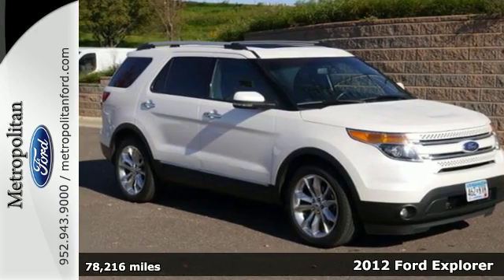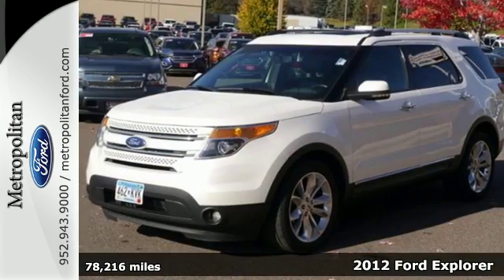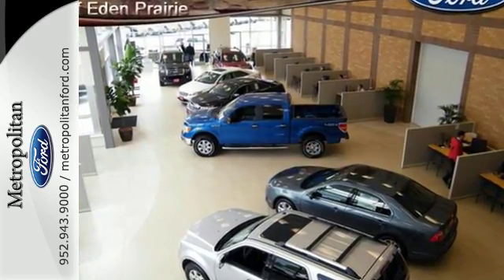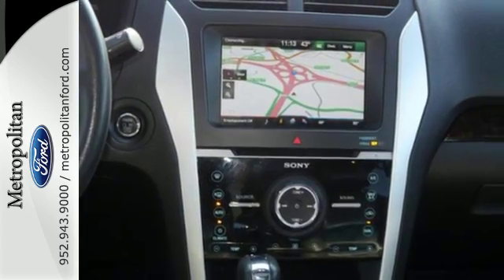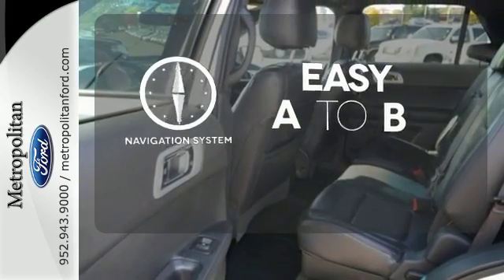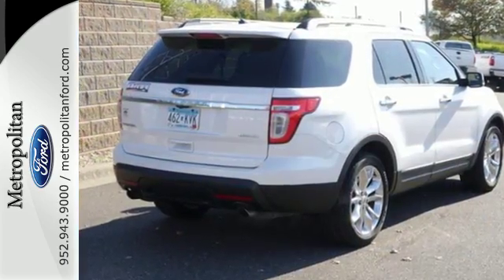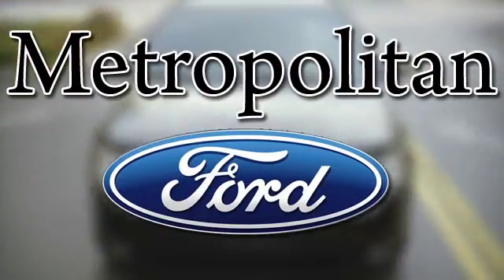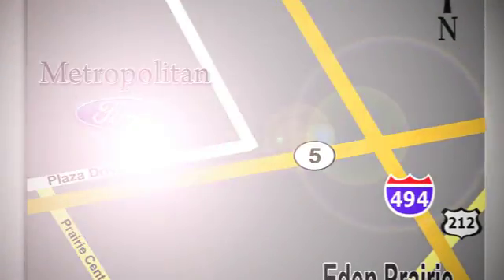Used 2012 Ford Explorer Minneapolis MN Eden Prairie, MN 170031A10 - SOLD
Year: 2012
Make: Ford
Model: Explorer
Trim: FWD 4dr Limited 2.0L 4Cyl Nav
Engine: 2.0 L 4 Cyl. Cyl.
Transmission: 6-Speed A/T
Color: White Platinum Metallic Tri-coat
Interior: Charcoal Black
Mileage: 78216
Stock #: 170031A10
VIN: 1FMHK7F91CGA17313
Limited trim. FUEL EFFICIENT 25 MPG Hwy/18 MPG City! Third Row Seat, Heated Leather Seats, Premium Sound System, Aluminum Wheels, Back-Up Camera. READ MORE! KEY FEATURES INCLUDE: Leather Seats, Third Row Seat, Heated Driver Seat, Back-Up Camera, Premium Sound System Rear Spoiler, MP3 Player, Privacy Glass, Keyless Entry, Child Safety Locks. EXPERTS CONCLUDE: Edmunds.com's review says With solid on-road dynamics, decent fuel efficiency and an accommodating, high-class cabin, the 2012 Ford Explorer is a top pick for a large crossover SUV.. Great Gas Mileage: 25 MPG Hwy. Approx. Original Base Sticker Price: WHO WE ARE: Metropolitan Ford Of Eden Prairie in Eden Prairie, MN treats the needs of each individual customer with paramount concern. We know that you have high expectations, and as a car dealer we enjoy the challenge of meeting and exceeding those standards each and every time. Allow us to demonstrate our commitment to excellence! Pricing analysis performed on 10/25/2016. Fuel economy calculations based on original manufacturer data for trim engine configuration. Please confirm the accuracy of the included equipment by calling us prior to purchase.

Address:
12477 Plaza Drive